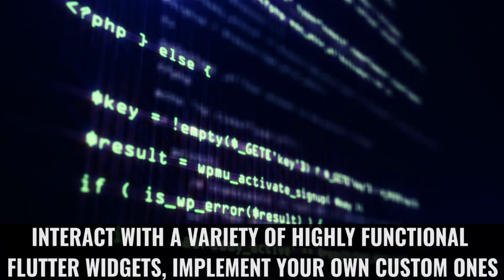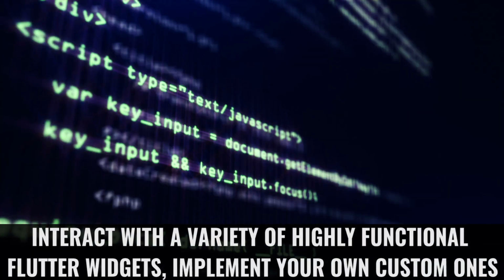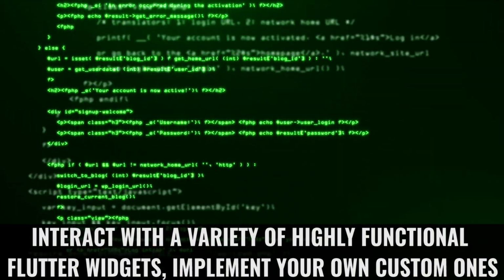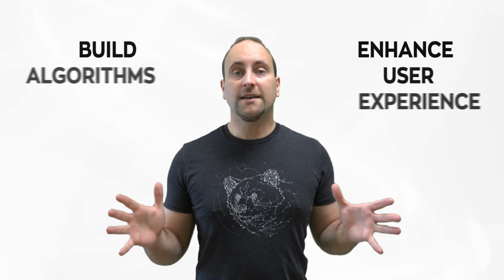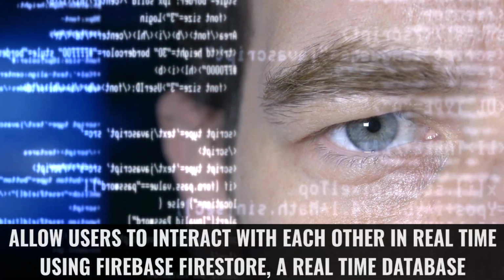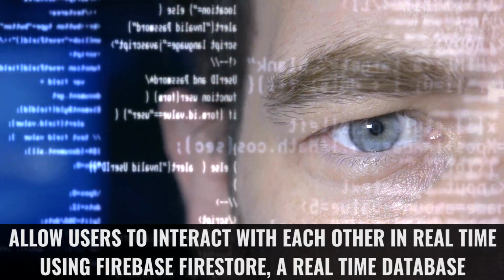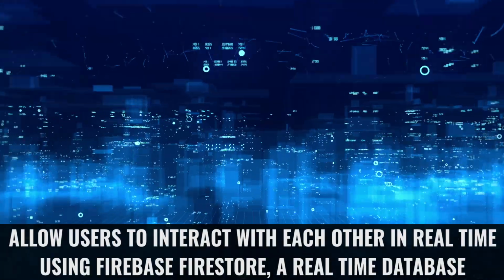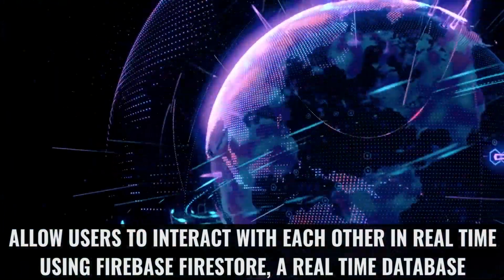Code a Startup-Worthy App with Google Flutter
Start an empire with your first advanced app for Android & iOS with Dart and Firebase. Build an app from scratch for your startup!

Are you looking to enhance your career by learning a coding language? Do you want to build an app but don't know where to start? Or you are seeking a side hustle that will finally give you the freedom and flexibility you've been searching for?

THE COMPLETE SOURCE CODE WILL BE AVAILABLE!

Build real-world applications cross-platform simultaneously for iOS and Android
Build wireframes for various pages in a user experience.
Develop frontend user interfaces.
Use backend databases with Firebase
Add user authentication.
Code in the Dart programming language
Display profiles, vacations, bookings, and calendars.

In Level 1, you'll learn about what Flutter is and how to use it. You will explore the Dart language used to create apps with Flutter. We will also explore various components of the Flutter ecosystem and use these widgets to create a couple of simple apps.

In Level 2, you’ll learn to make the wireframes of each of the pages within your app. You'll build a simple UI for each of the pages and add appropriate page transitions so that by the end, you will be able to navigate around the apps and get a sneak preview of what each of the pages will look like.

Level 3 is all about writing the database used in our app. Learn about how to use Firebase to store and retrieve data, among other things. You will plan out how our database will be structured. Then you'll add user authentication with Firebase and store extra data in the database. Finally, we will look at how to access the database from within the app and store data.

In 2018, customers spent over $100 billion on mobile software and services. Anyone from a beginner to experienced programmer has the biggest opportunity than ever before to build apps for the App Store and Google Play.

Team Mammoth is passionate about teaching the world to code. We live and breathe e-learning!
We’re dedicated to creating efficient courses that teach the real-world skills of the future. We make sure anyone can take our courses regardless of experience. Whether you want to start a new hobby or change careers, we have a fun and straightforward course for you at an affordable price.

Our passion for programming shows throughout the entire course, and it's our hope that you find programming joyful and valuable.You’ll be building an app for everyone you know, whether they use Android or iOS.

We believe (have proof through our outstanding students) that anyone can learn to code. If you know how to build apps, you’ll be ahead of the game in the long run as technology continues to be more important in every industry. You can have a stable and sound career or unleash your hidden talents with a side hustle.

You don’t need to spend years learning. With us you can learn in one course to develop your first app. You never know, your app could explode and change your life.

This course will open many doors for you, especially if you are looking to becoming a full-fledged app developer.